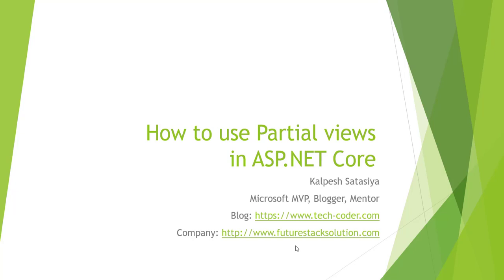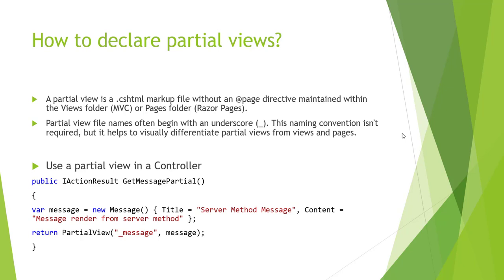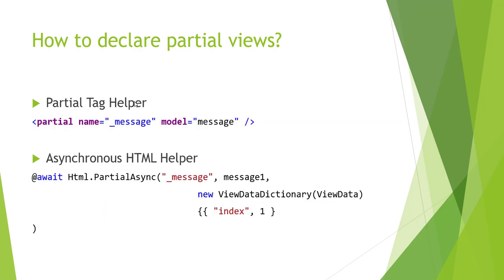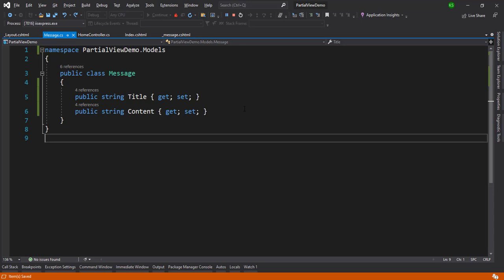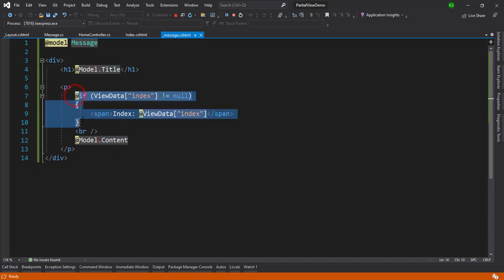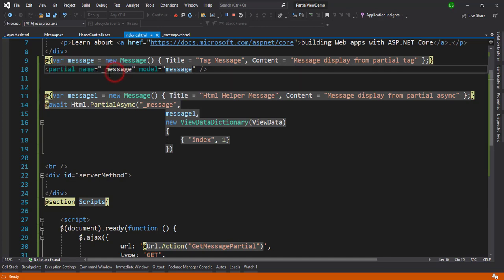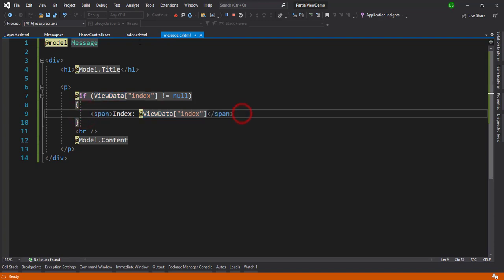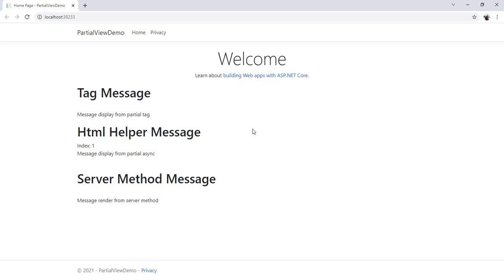How to use Partial views in ASP.NET Core